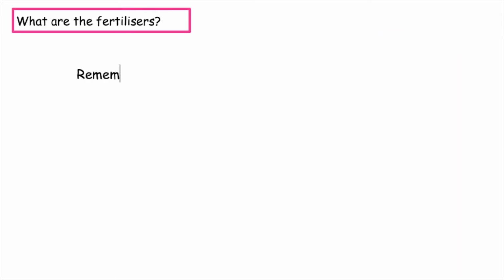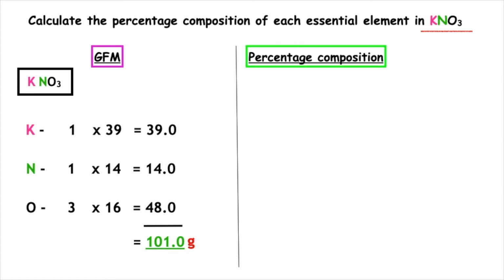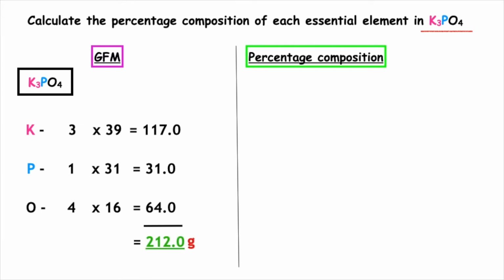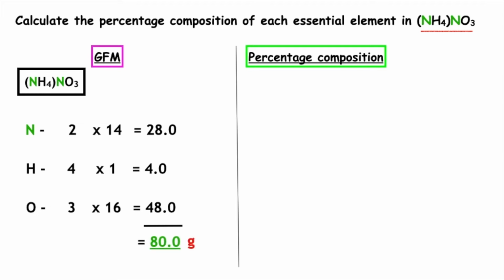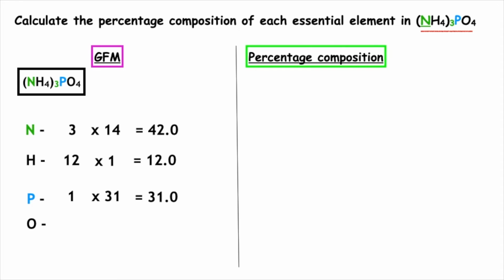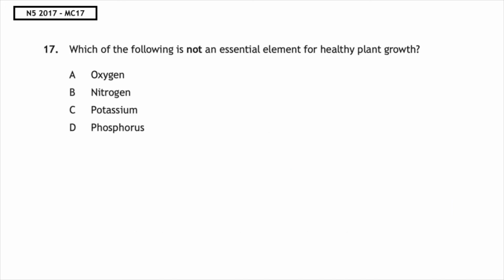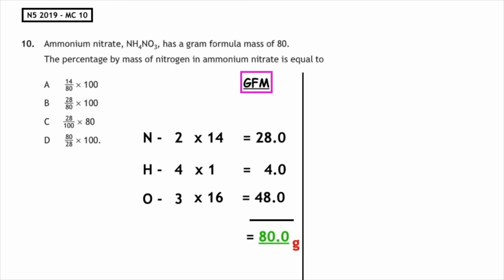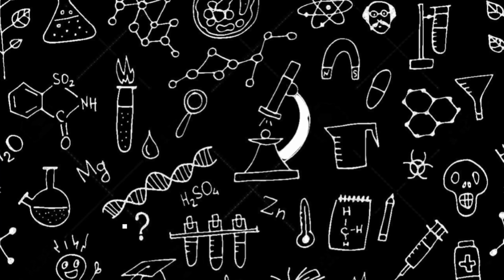Comparing fertilisers: Solubility & % Composition | Lesson 3 | N5 Chem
In this video we will compare the % composition of NPK in FOUR different fertilisers which we created in the previous video in this section.

We will calculate the % for the following:
Potassium nitrate
Potassium phosphate
Ammonium nitrate
Ammonium phosphate

The following past paper questions are worked through:
N5 2017 MC17
N5 2019 MC10
N5 2018 MC20